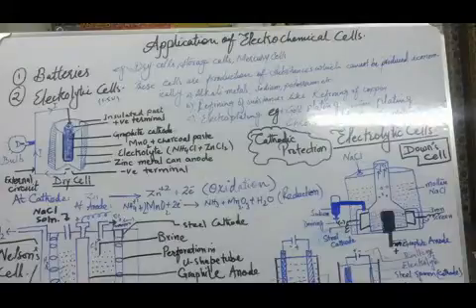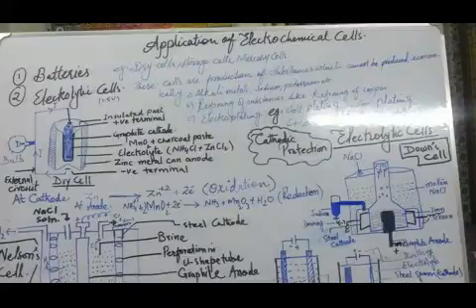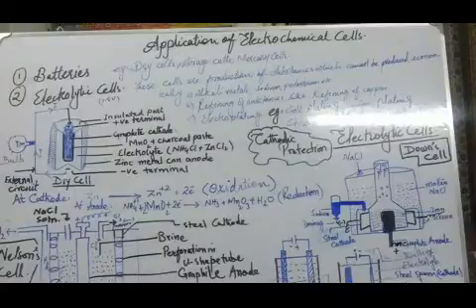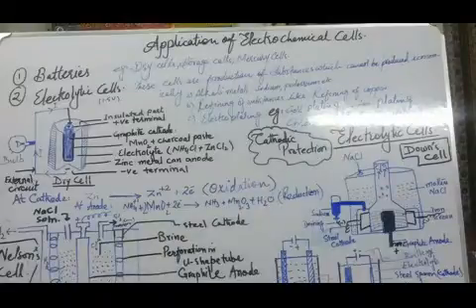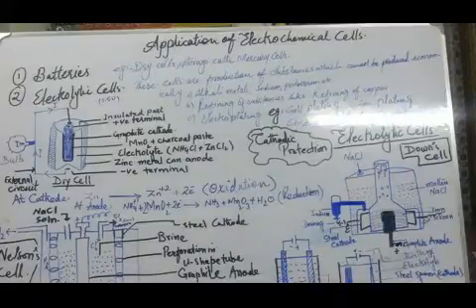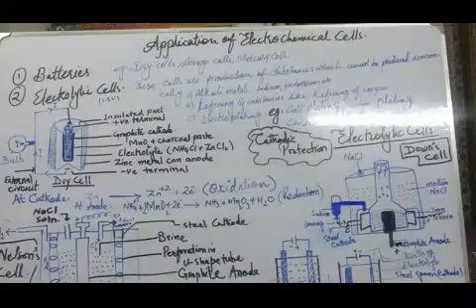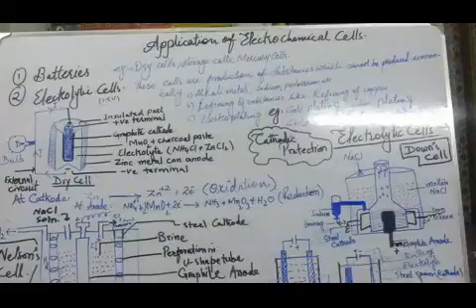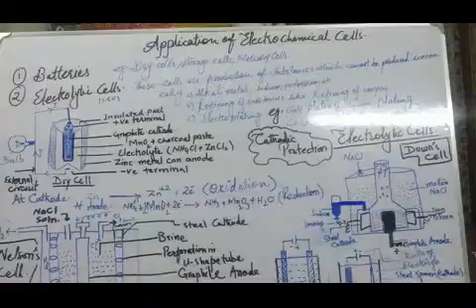Electrochemistry | Lecture 7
1. Electrochemical cells convert chemical energy into electrical energy through redox reactions.
2. They are widely used in batteries for mobile phones, laptops, and flashlights.
3. Car batteries are electrochemical cells that provide power to start vehicle engines.
4. Rechargeable batteries in electric vehicles work using electrochemical cell technology.
5. Electrochemical cells are used as backup power sources in UPS systems and emergency lights.
6. They are used in medical devices such as pacemakers and hearing aids.
7. Fuel cells generate clean electricity for vehicles and spacecraft.
8. Electrochemical cells are used in laboratories to study chemical reactions and electrode potentials.
9. They support renewable energy systems by storing electricity in rechargeable batteries.
10. Electrochemical cells play an important role in modern technology by providing reliable and portable sources of electrical energy.